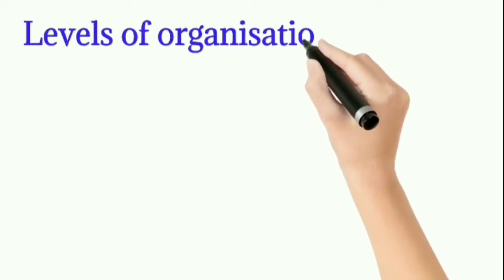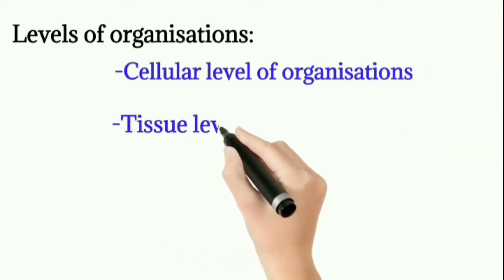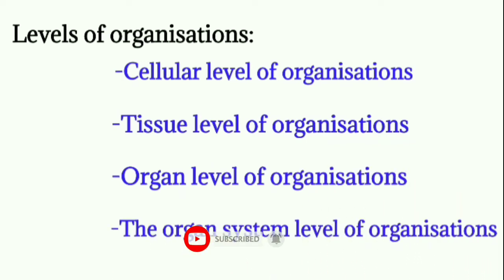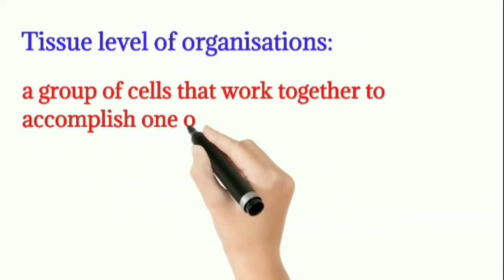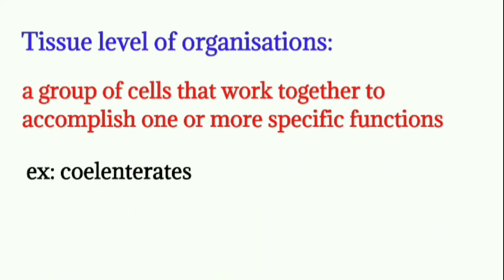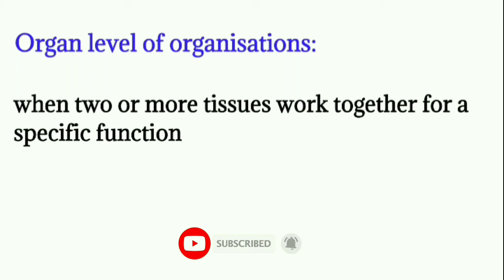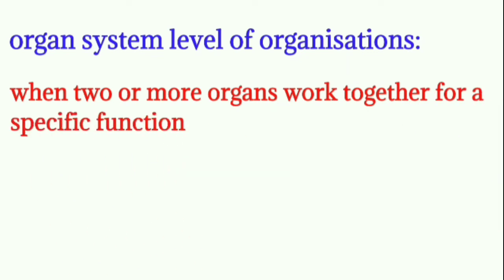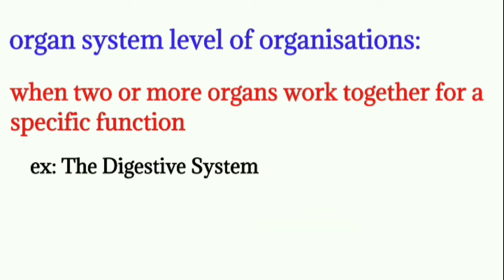Animal Kingdom levels of organisations